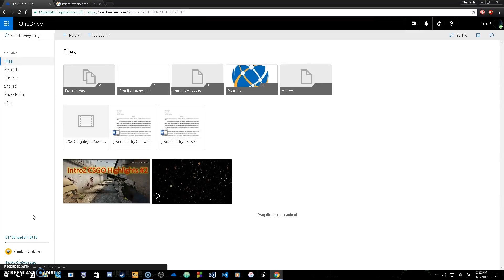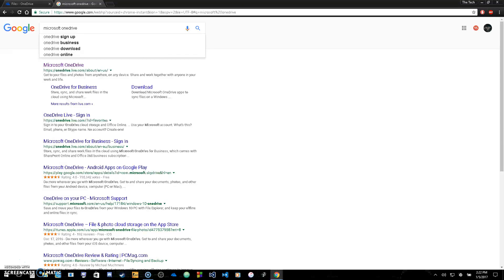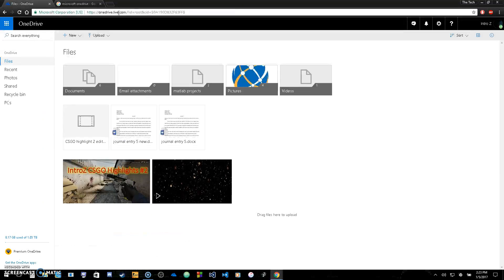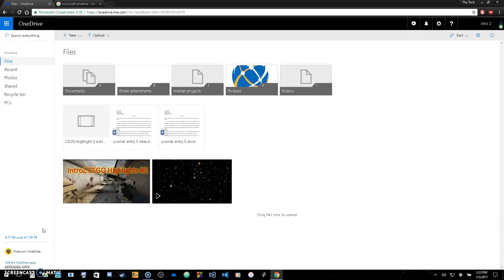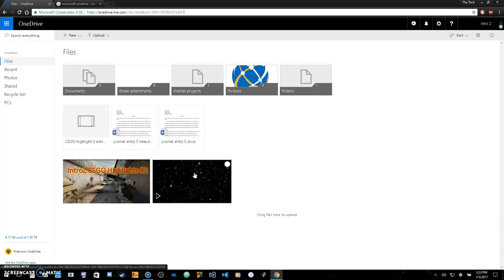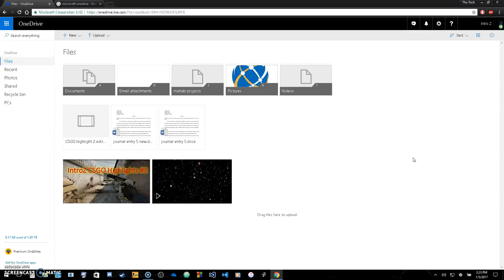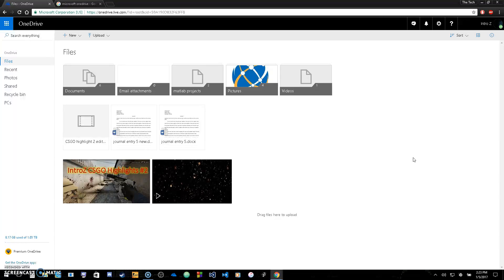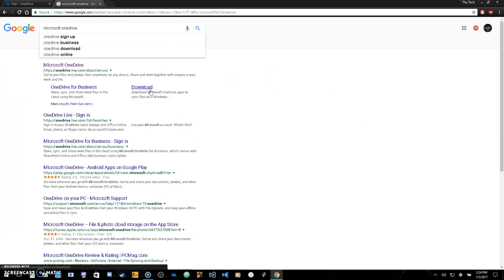Add 1TB of FREE MEMORY To Your Computer AND Cell Phone! FREE!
Add 1TB of FREE MEMORY To Your PC or Phone! FREE!

Welcome to The Tech Space!